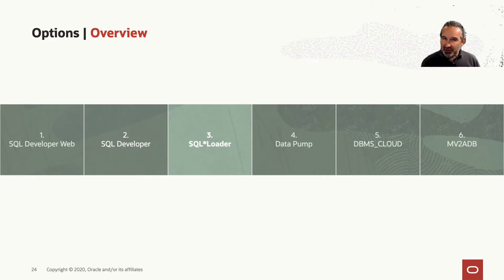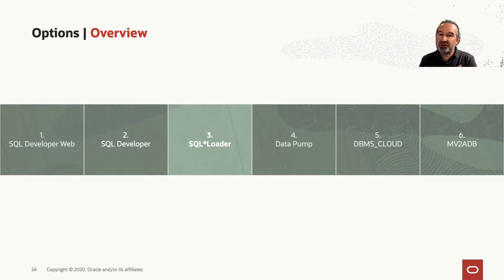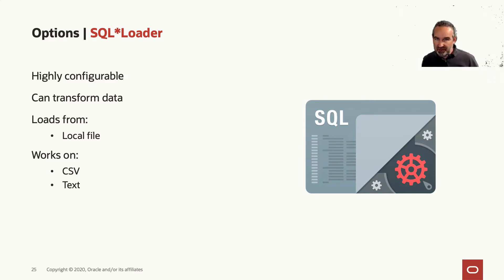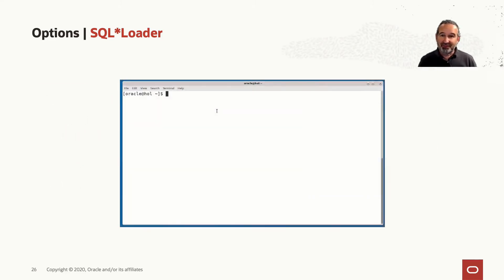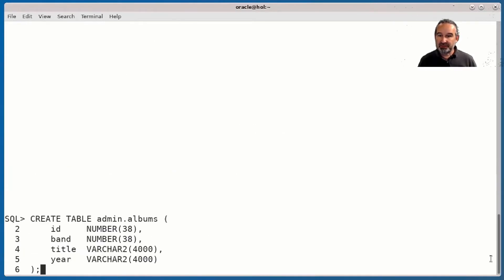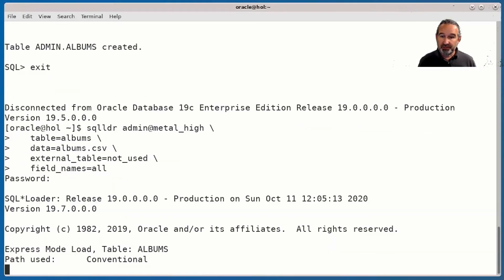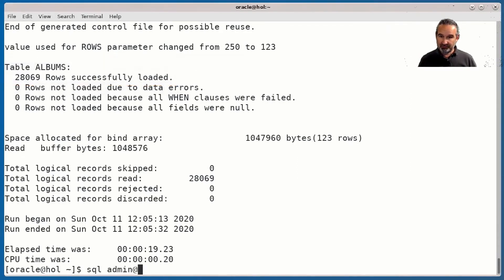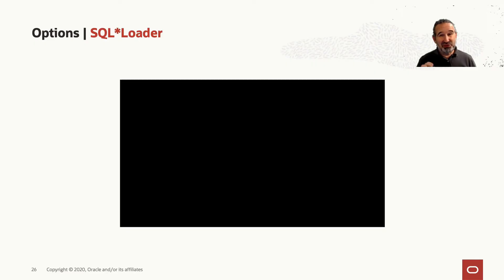Loading data into Autonomous Data Warehouse using SQL*Loader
Uploading data from CSV files to Oracle Autonomous Data Warehouse is very easy using SQL*Loader. This video describes the advantages of this solution and demos it.